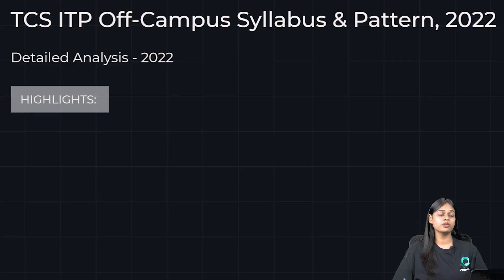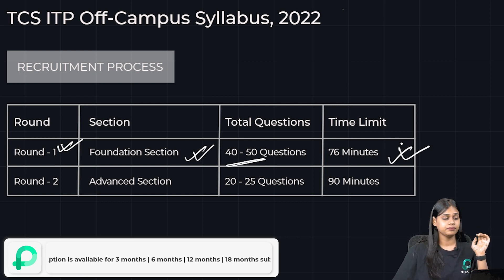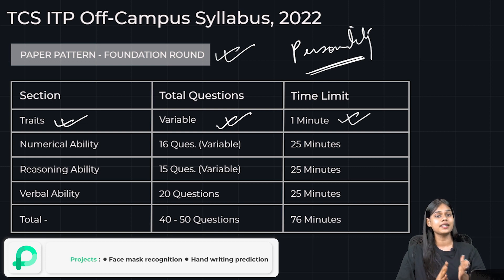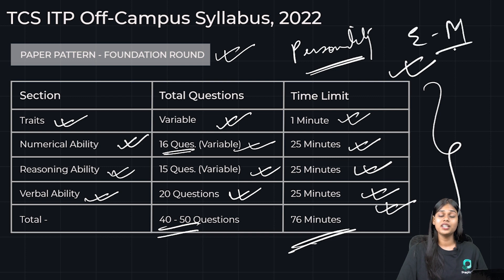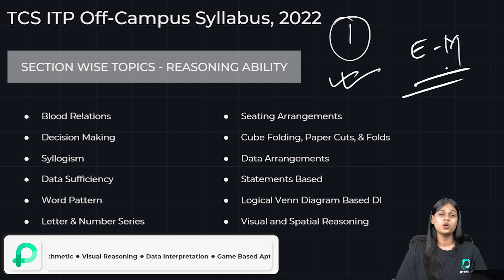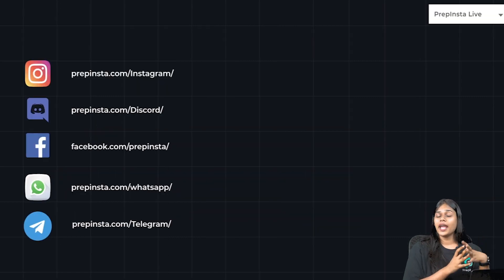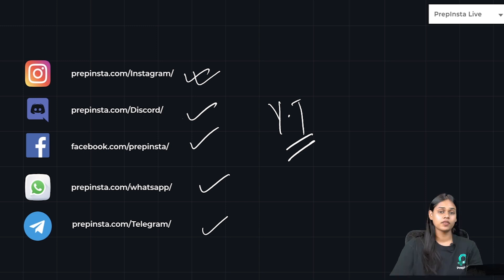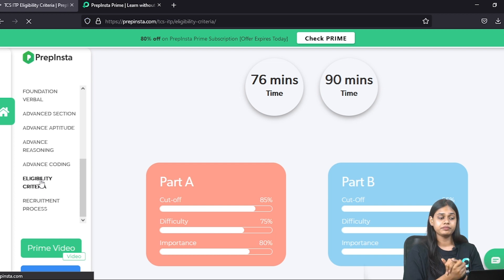TCS ITP Syllabus and Pattern 2022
Note: Top 3 Commentors will get free PrepInsta Prime Subscription